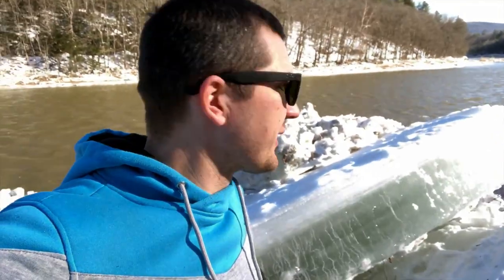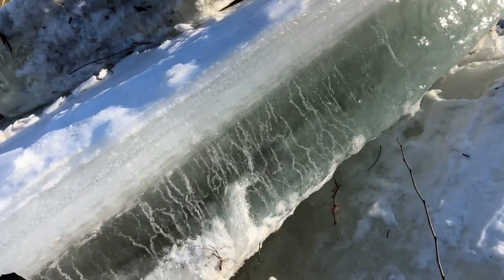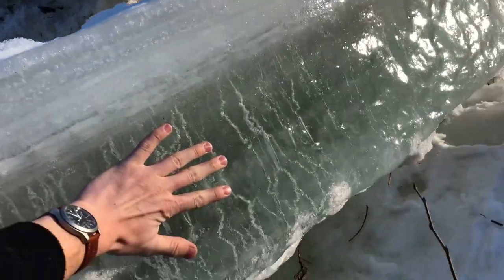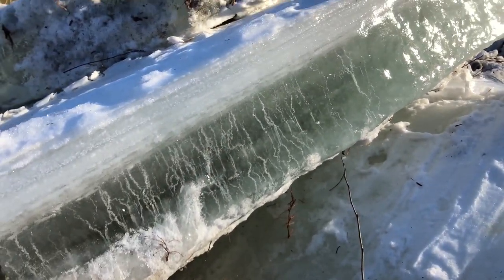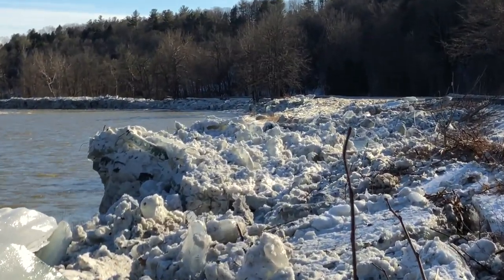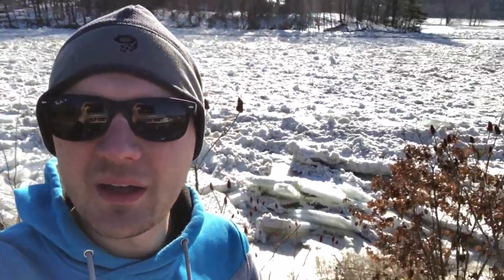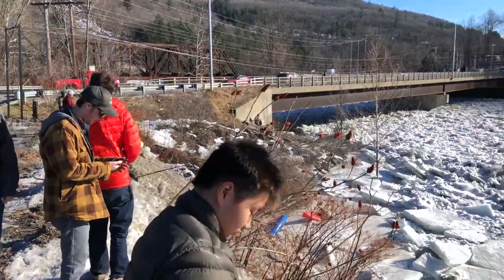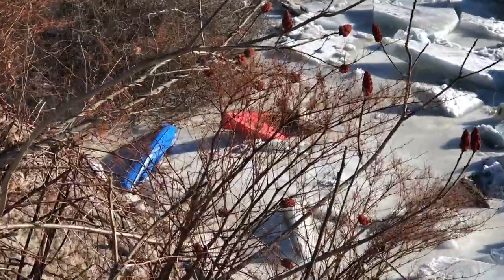Brattleboro Ice Dam